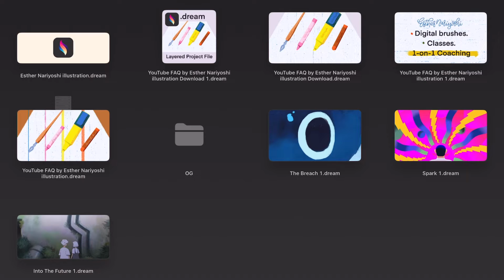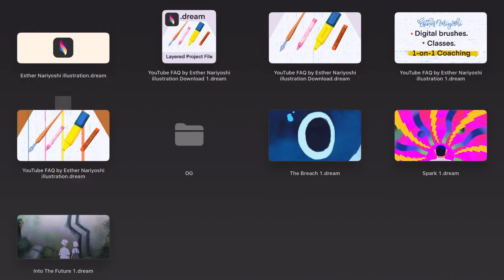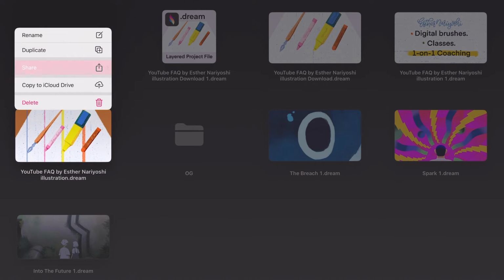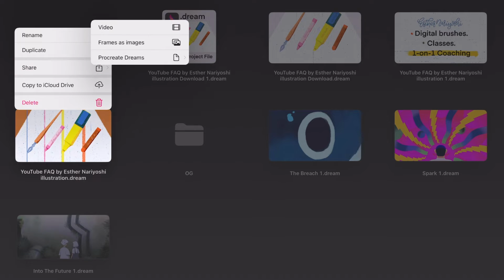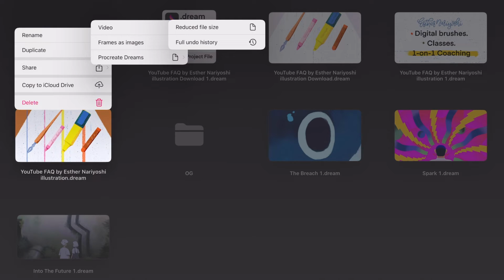Export with Undo History in Procreate Dreams | Procreate Dreams FAQ for Beginners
📚 Tutorial Overview:
Learn the unique method of exporting Procreate Dreams files with the Full Undo History, an essential feature for artists who want to share their detailed creative process. Follow along with this video to understand each step!

🗂️ What You'll Learn:

Accessing the theater view in Procreate Dreams.
The process of exporting files with the Full Undo History.
Understanding the benefits and file size implications of including Undo History.
📤 Key Steps:

Long holding the project in the theater view to access sharing options.
Navigating to the Procreate Dreams share options and selecting Full Undo History.
Successfully exporting your file with comprehensive edit tracking.